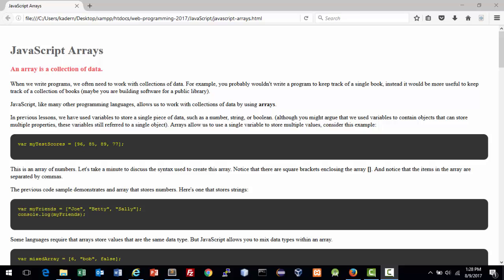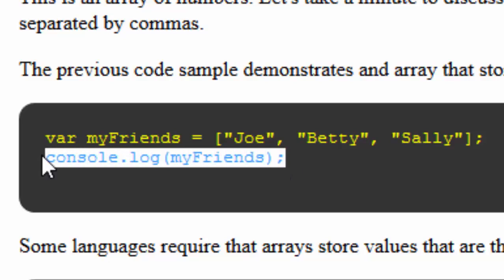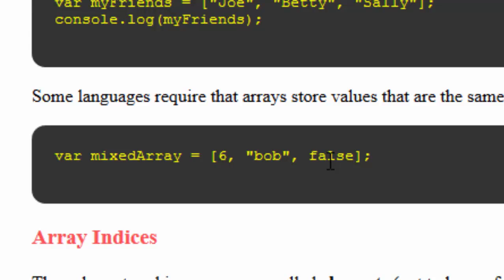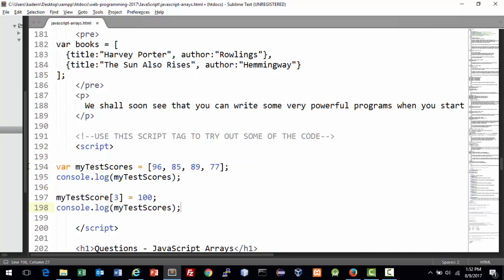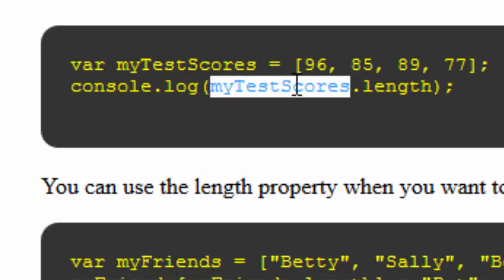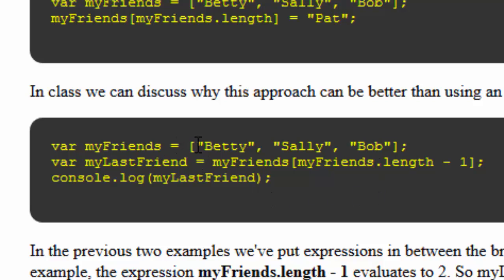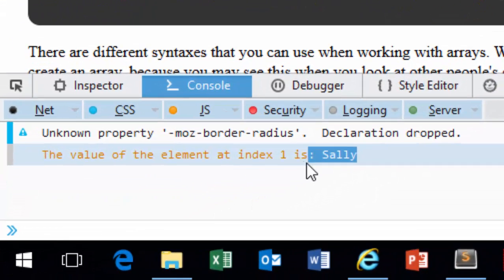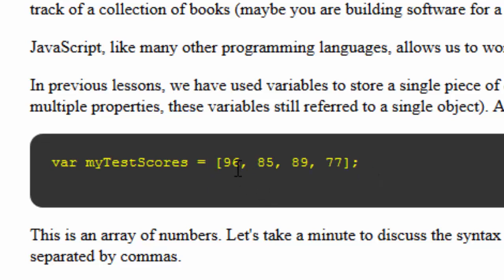JavaScript Arrays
Description